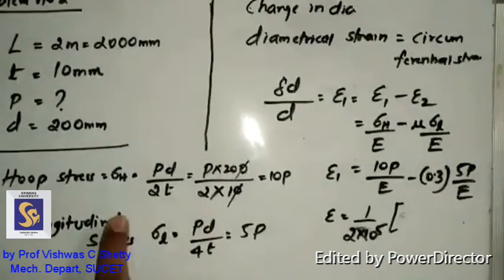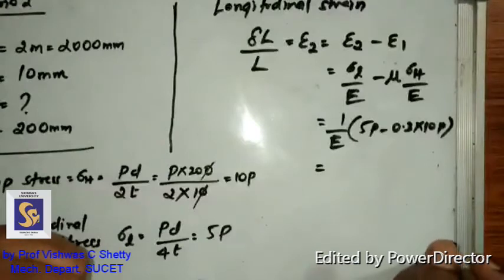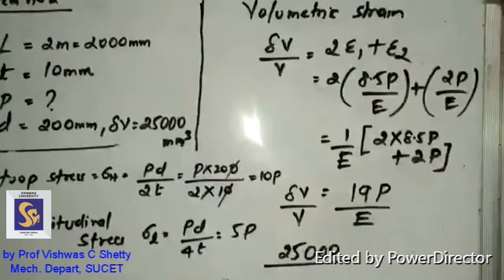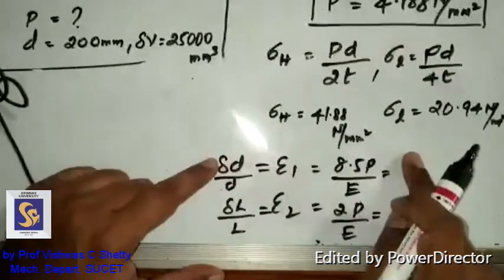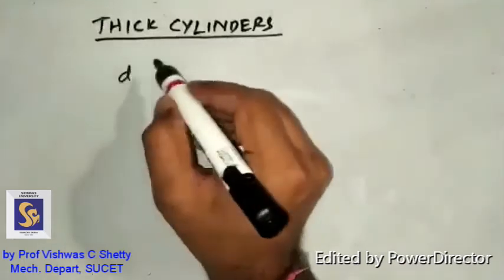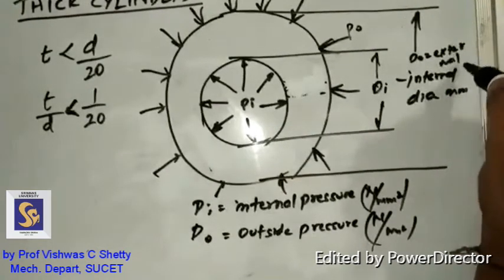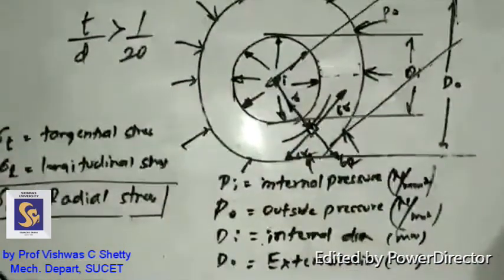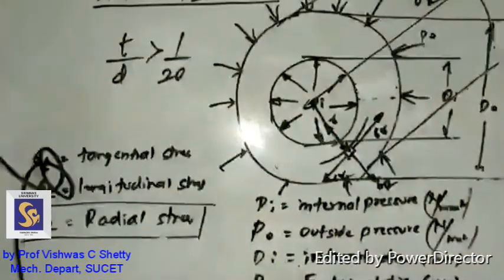Engineering Mechanics Module 2 Thin cylinders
Problems on thin cylinders 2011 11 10